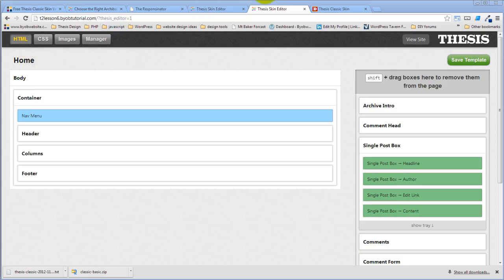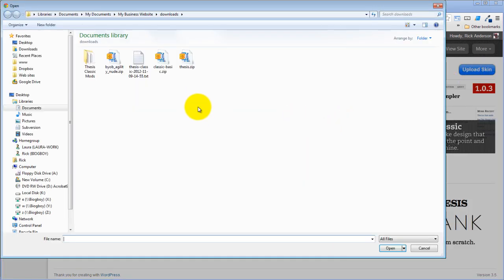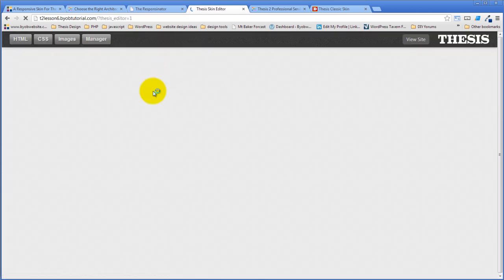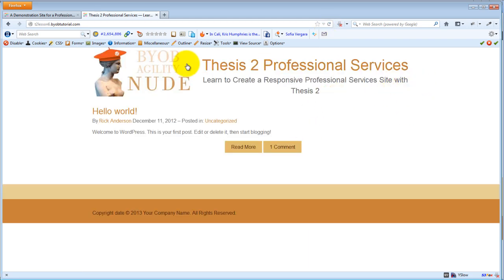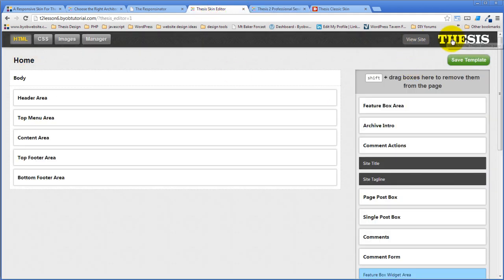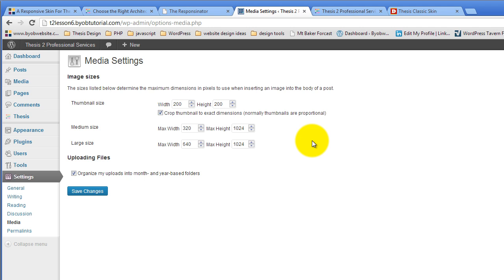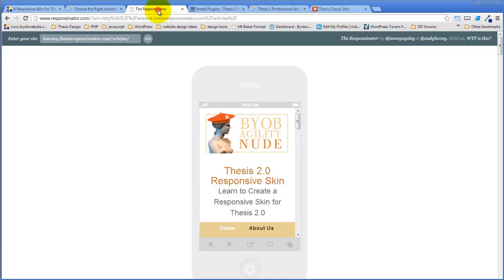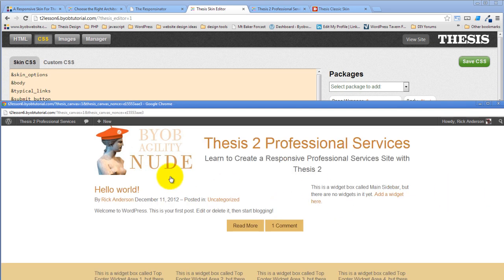SBYWH Thesis2 - Lesson 6 - Part 8 - Installing the BYOB Agility Nude Skin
Video Transcript

Download Agility Nude Skin

Now let's download Agility Nude. We'll come back over here to my site, go to the skins for Thesis theme 2.0. Agility is at the top and paid members can download this here.

Just click on this. And now I have BYOB Agility Nude. Obviously, I've already got one in the folder where this is so I'm going to have to rename that one and move it. Let's show it in folder. We're just going to cut it out of the folder. Come over to my local file structure, my business website, downloads and paste it here. And then I'm going to rename it. Again, we get to get rid of that 1 inside the parenthesis.

If this is the first time you've downloaded it, you won't have that silly problem. But obviously, I already had one copy of it in my downloads folder.

Install the Agility Nude Skin

I've downloaded the file and now what I'm going to do is come over to Thesis home and go to skins and select skin. And now I select upload skin and choose my file. I'm installing the BYOB Agility Nude skin. So I just hit open, add the skin. It says the skin was successfully installed and here it is, BYOB Agility Nude. The nude version of BYOB Agility skin, a fully responsive 2-column layout skin.